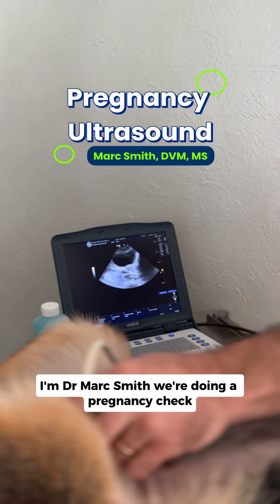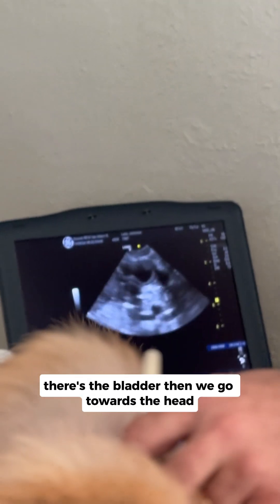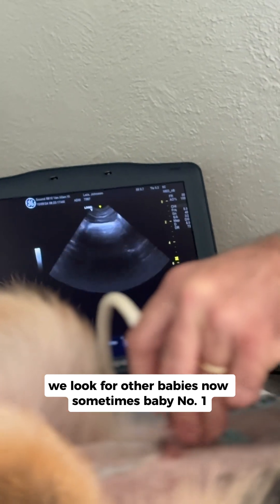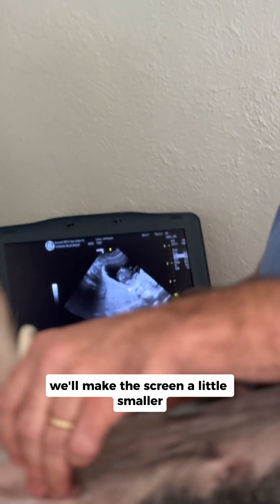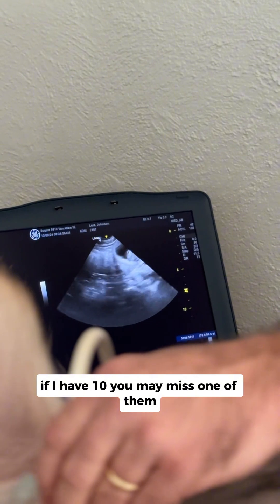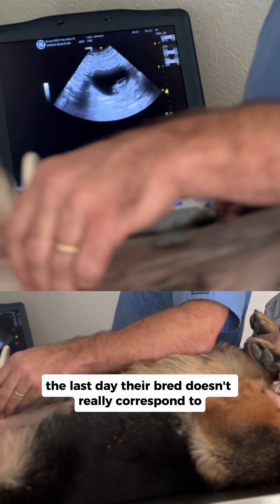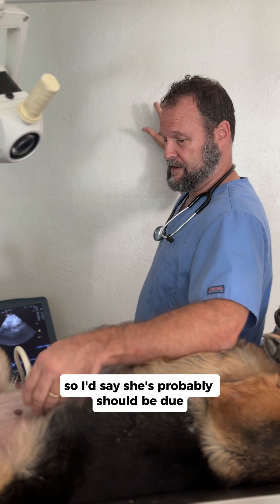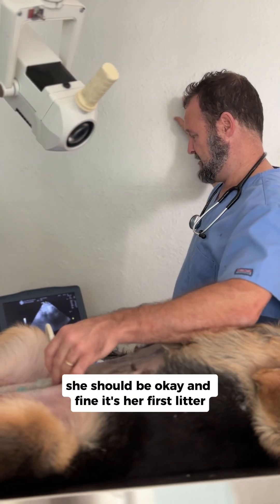Dog Pregnancy Check at 30 Days with Ultrasound by Marc Smith, DVM, MS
Welcome to @MarcSmithveterinarian, your go-to resource for pet health advice!

In this video, Dr. Marc Smith performs a pregnancy check on a dog that was bred on August 10th, now 30 days into her pregnancy.

Using an ultrasound, Dr. Smith explains how to locate the bladder and identify the puppies. While it's possible to miss a puppy during the ultrasound, he confirms that this dog appears to have one healthy pup.

He also discusses how the timing of breeding doesn't always align perfectly with fetal growth.

Offering In-Clinic and Telemedicine Appointments

Natchez Trace Veterinary Services, led by @MarcSmithveterinarian, has been a trusted authority in veterinary medicine since 1998.

Dr. Smith specializes in Eastern, alternative, and standard veterinary practices, offering affordable and effective solutions for pets while actively involving pet owners in treatment decisions.

Follow Natchez Trace Veterinary Services